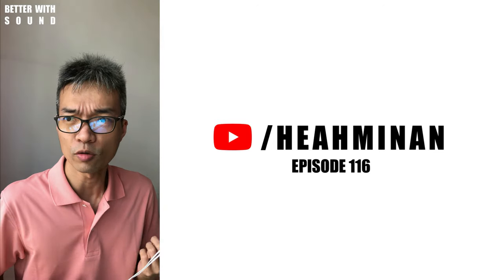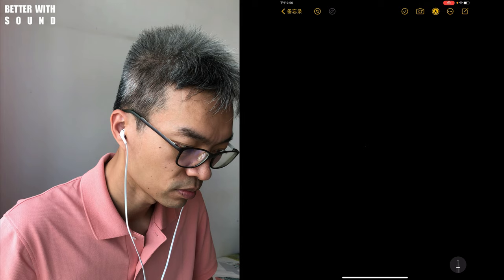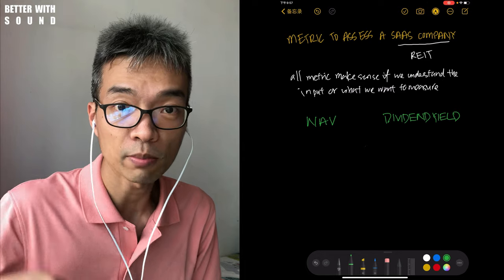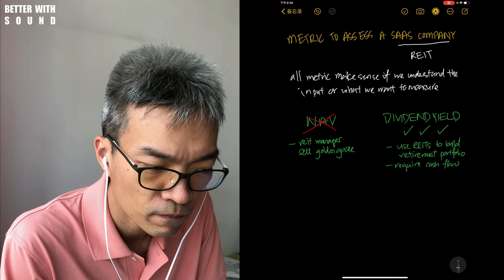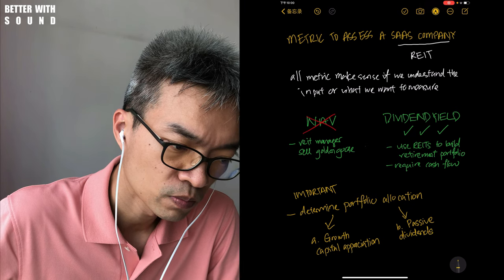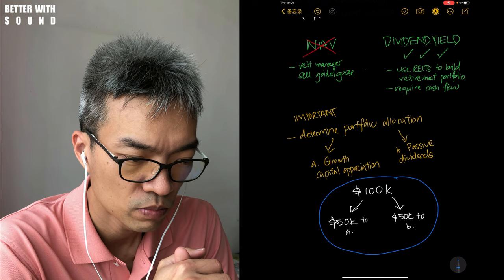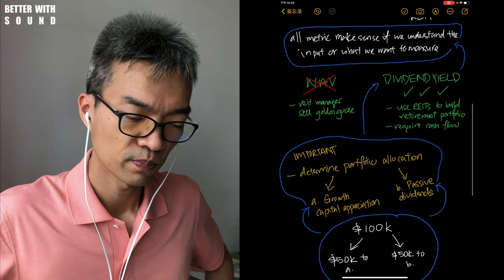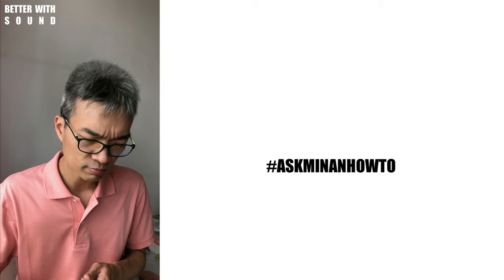Get This Right to Simplify Your Stock Investments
Hey investment community, get this right to simplify your stock investments.

A common question:
I want to have both capital growth and dividends. What shall I do next?

Decide our portfolio fund allocation and stick with it.

When I started, my goal was building my parents retirement income portfolio.
So my subsequent actions gear towards that direction.

What is your direction? Have you identified yours?

Once we sort this out, any subsequent decisions will be a breeze.

If we haven’t met yet before - Hey 👋, I'm Min An, a Singaporean in my 30s who is building up my parents' retirement income via a REITs portfolio. Through my videos here on this channel, I share strategies and tools to help you build a REITs portfolio.